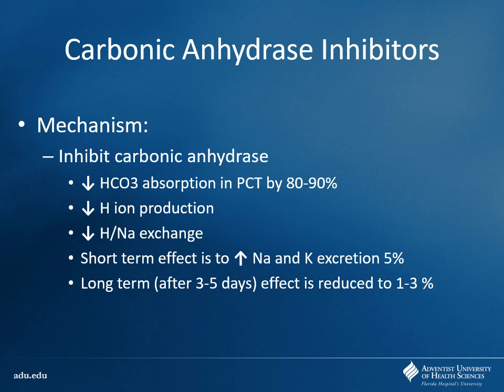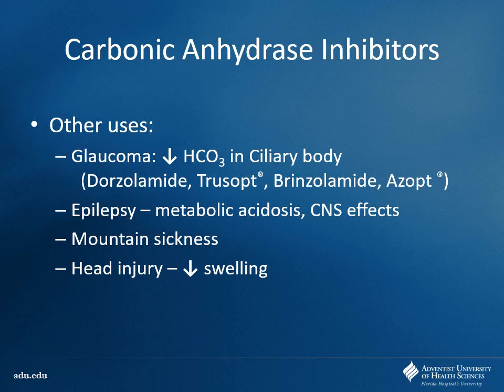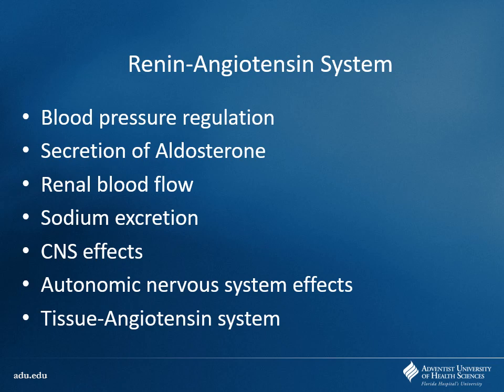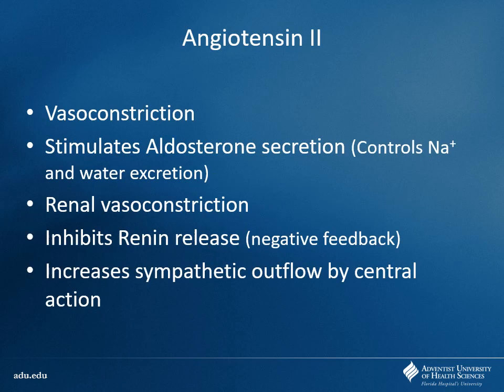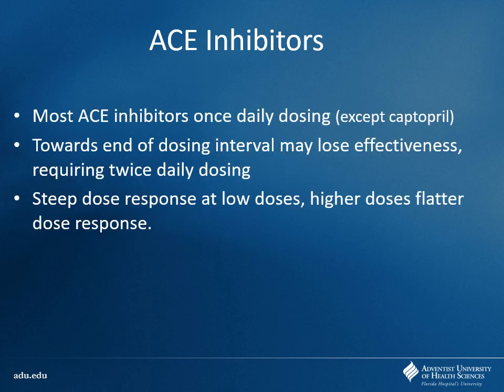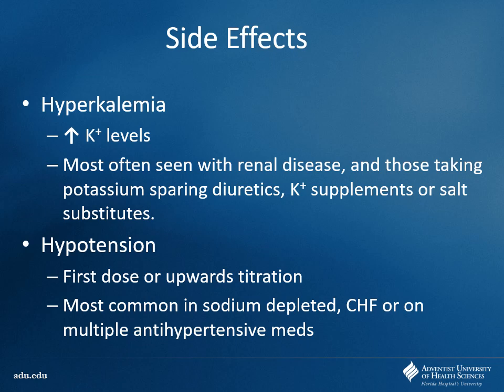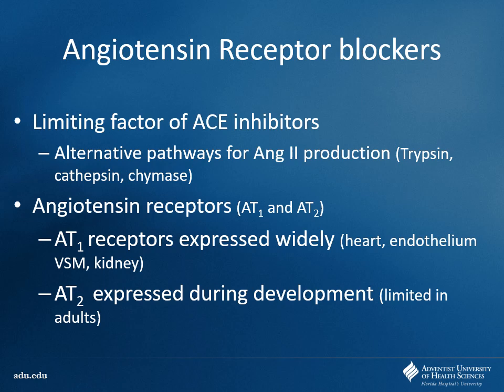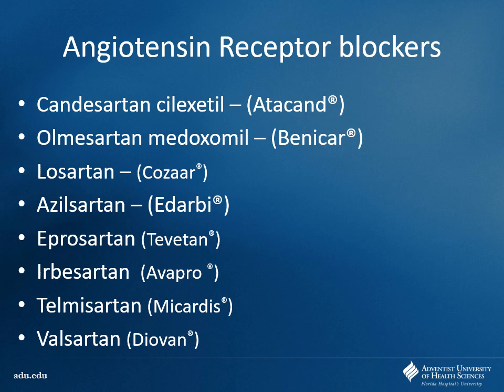Unit 7 Cardiology Pt2